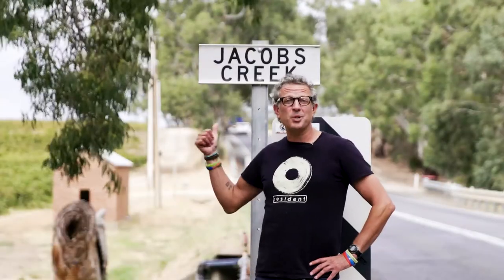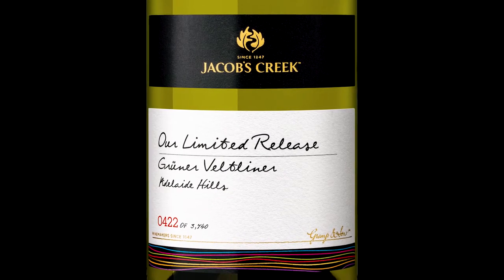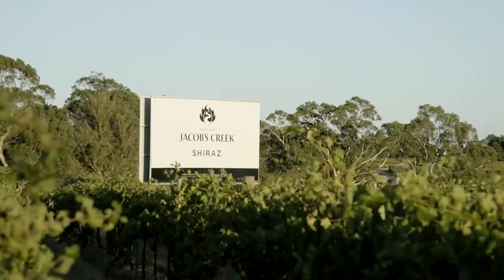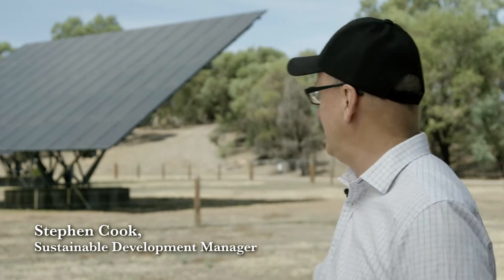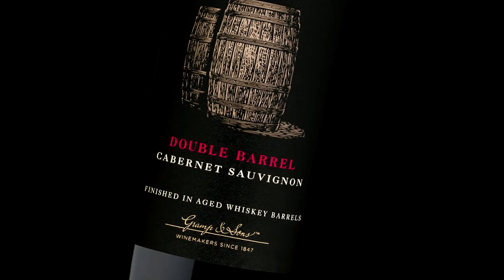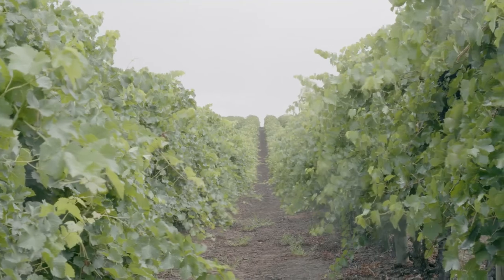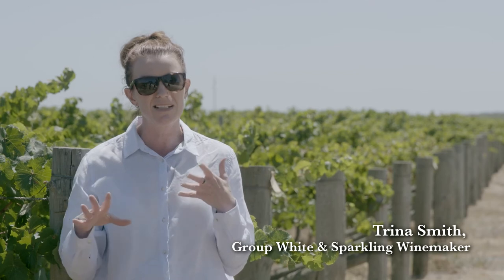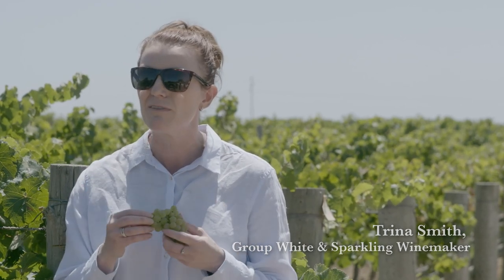Jacob's Creek - Grape to Glass - Secrets and Stories